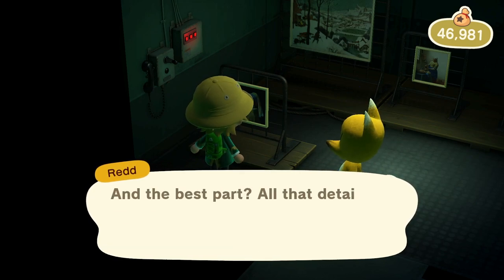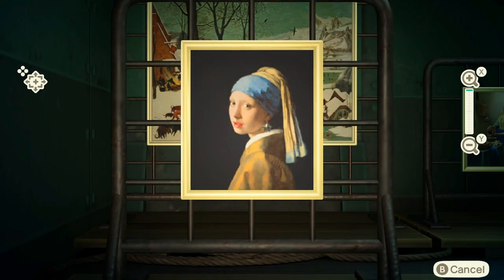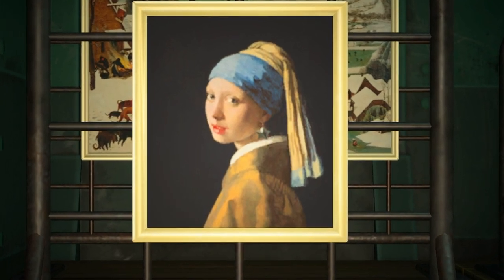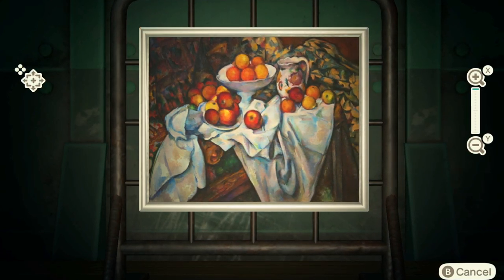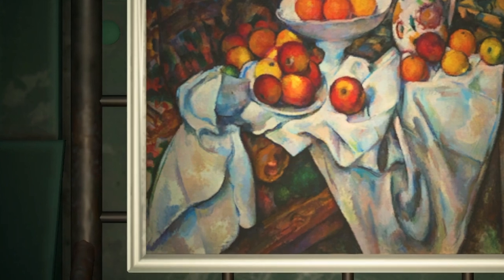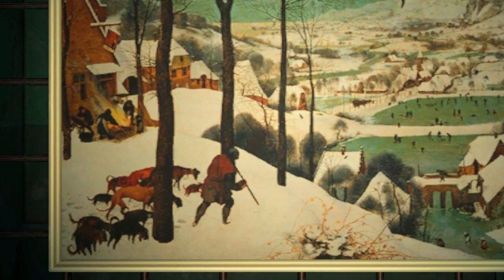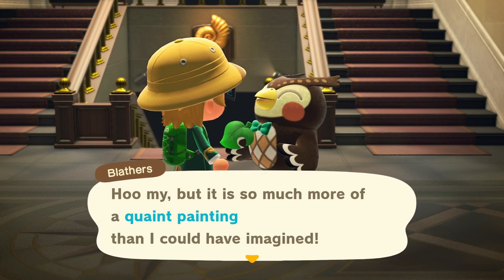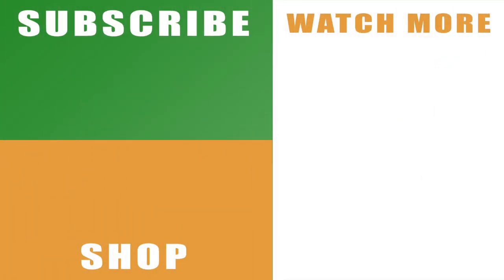Animal Crossing New Horizons how to spot a fake art at Redd's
Animal Crossing New Horizons how to spot a fake art at Redd’s tutorial to show you which painting is real.

Redd’s art boat doesn’t moor up at the top of your island very often, so you definitely want to know how to spot fake art. If you can’t then you’ll end up missing a few and having to wait ages again for another crack at the art dealer whip. The tips in the video should point you in the right direction if you want to be able to do it for yourself.

You can read more about Animal Crossing New Horizons or with the official Nintendo Twitter

Hit the like button if the video helps you out and share my Animal Crossing New Horizons how to spot a fake art at Redd's tutorial video on Facebook, Twitter, Google+, Pinterest or any other social media channel you use. This is part of our wider Animal Crossing New Horizons guide on YouTube that will include more tutorial videos, hints and tips to help you to get the most out of the life sim.